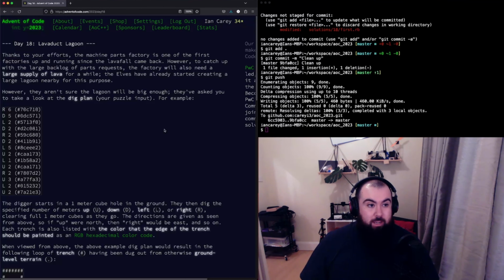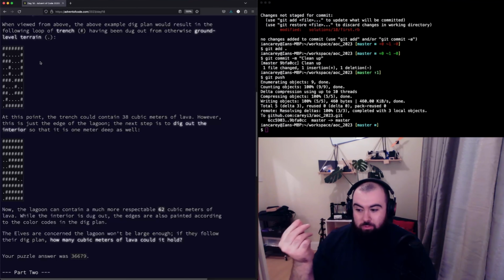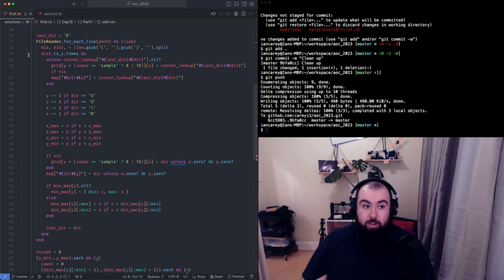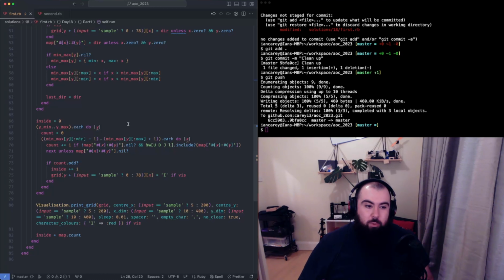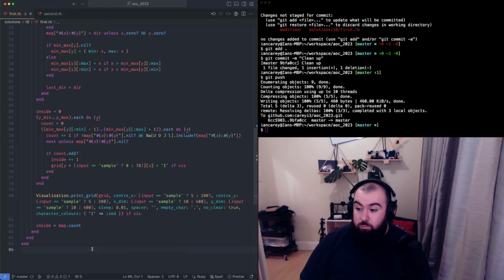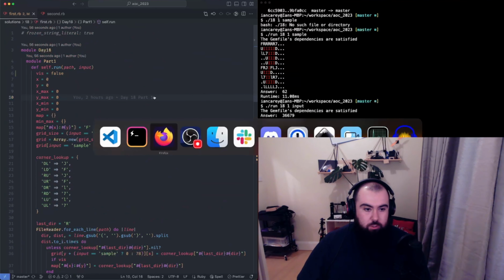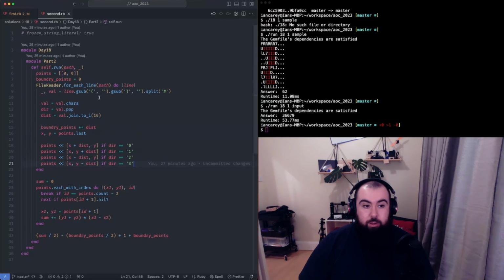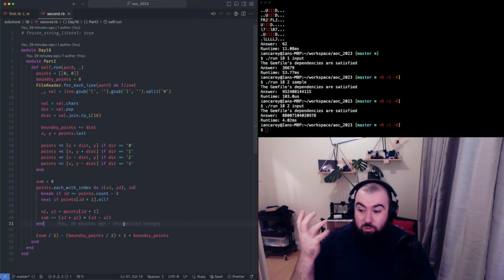Advent of Code 2023 - Day 18